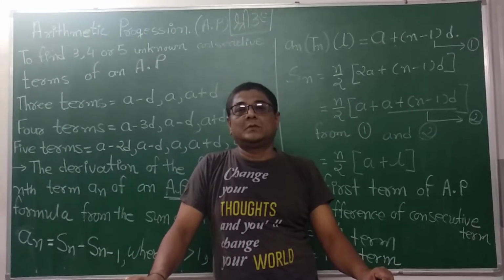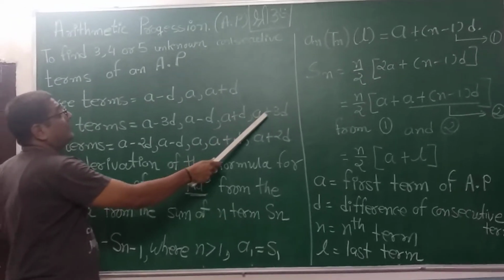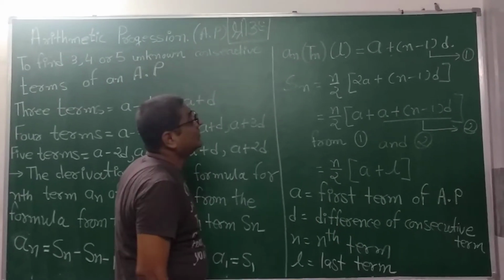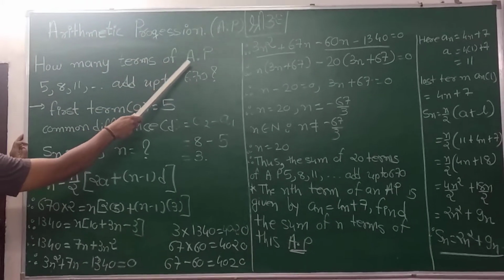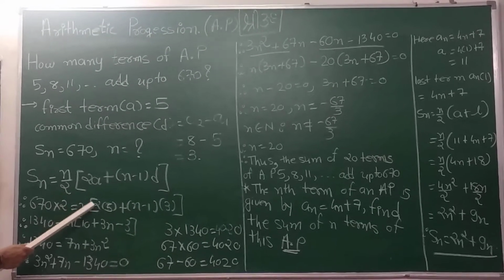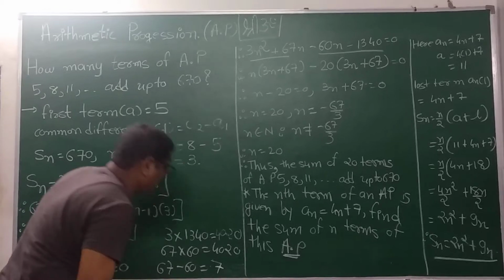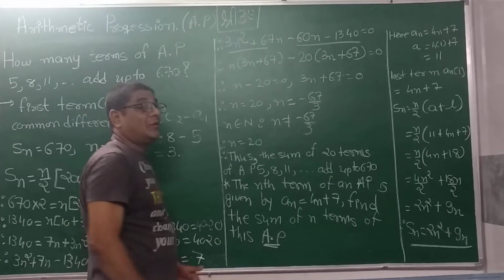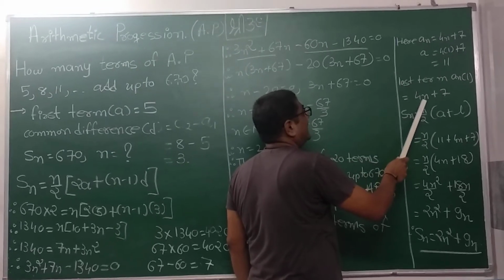Formula of Arithmetic progression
Sum based on Sn by using quadratic equation and linear equation.